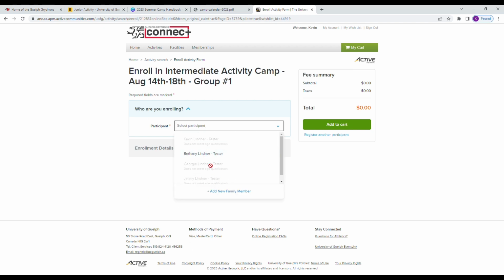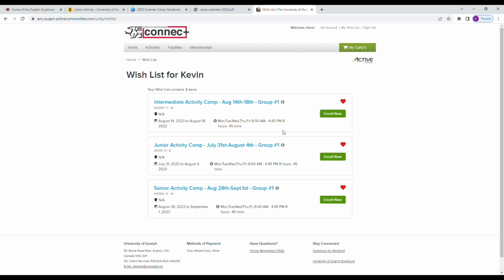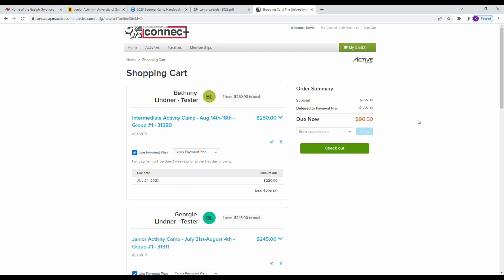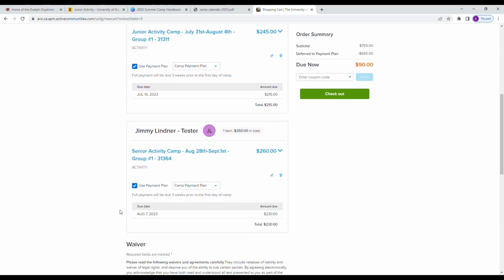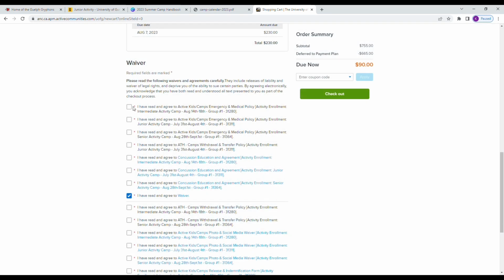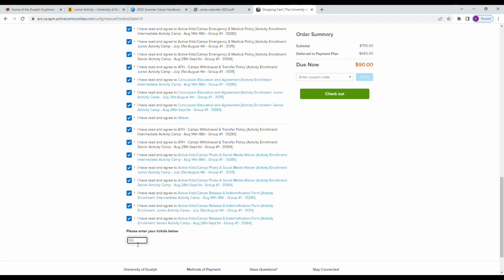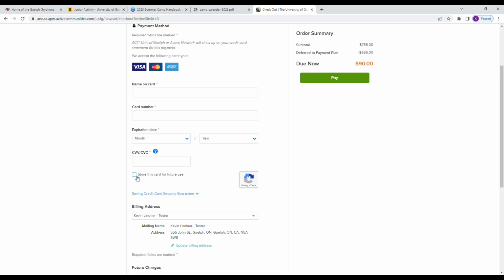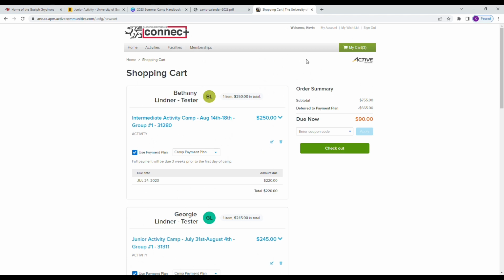Moving From Wish List to Enrollment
This video will explain to you how you will move your Wish List camps to enroll into the program.

This is the process to use on Monday February 13th @ 6:30am when registration opens.

This will also explain to you how to enroll at other times for programs.

IMPORTANT: REFRESH YOUR WISH LIST AT 6:30AM SO IT SAYS ENROLL